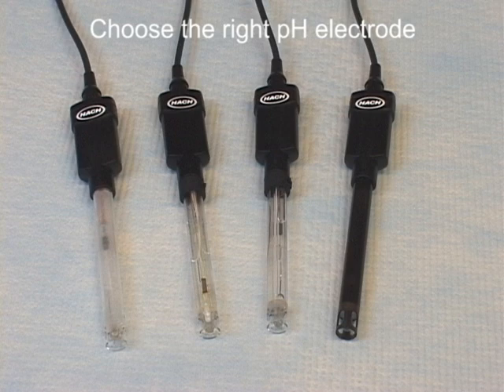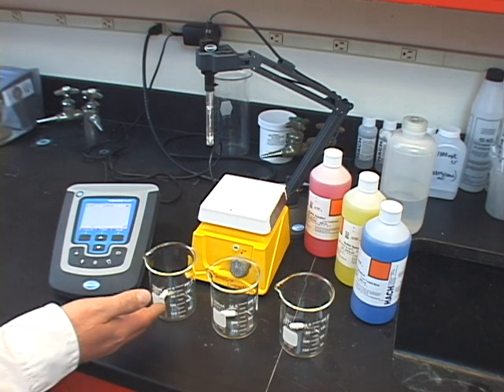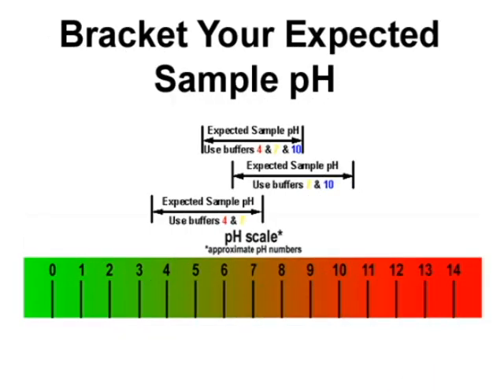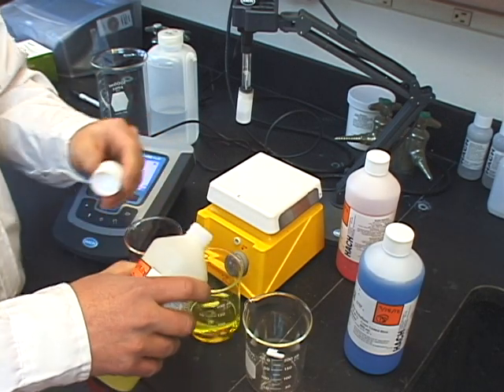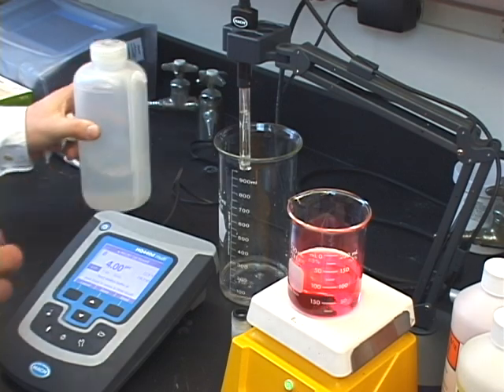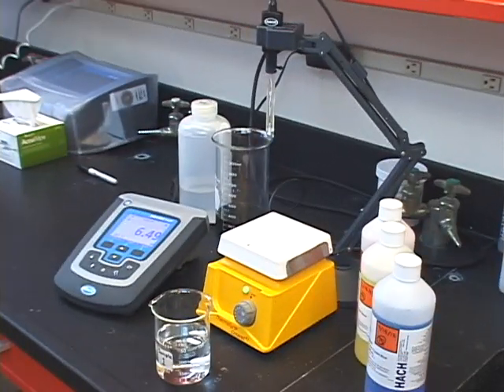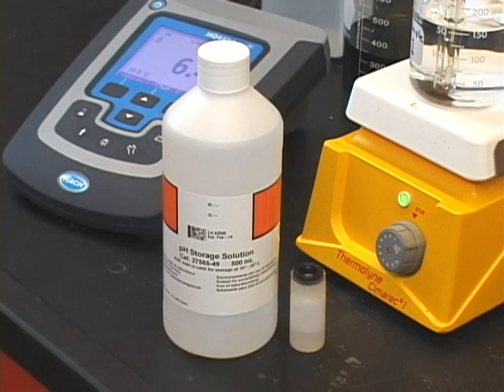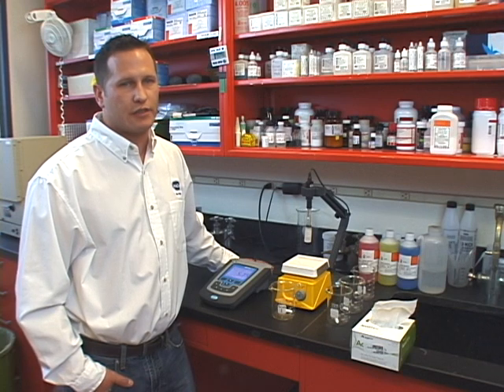The Basics of pH Measurement - Hach Educational Video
Check out this educational video from Hach that goes over some of the basics of testing for pH including selecting the right electrode, calibration, taking a measurement and other best practices.